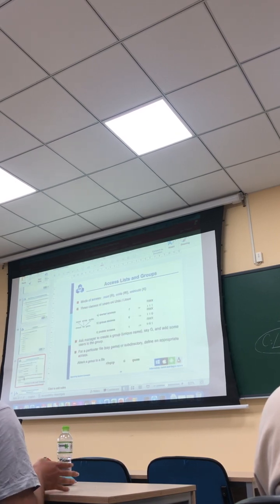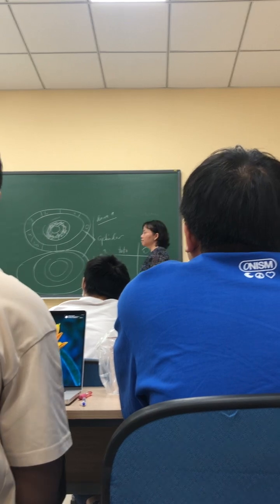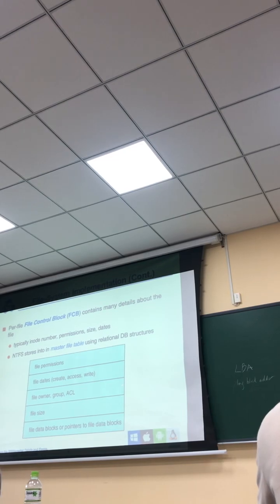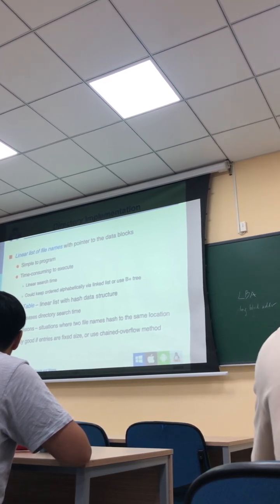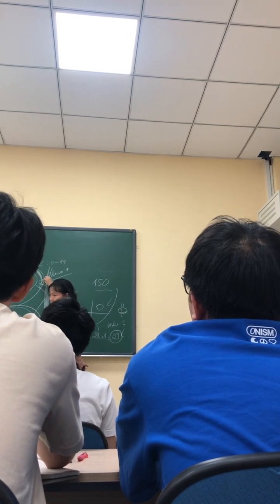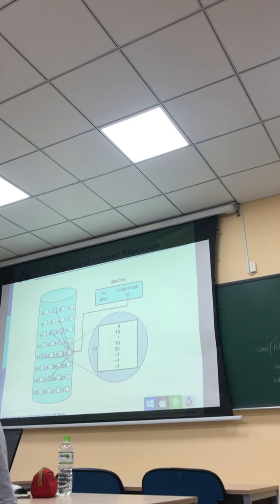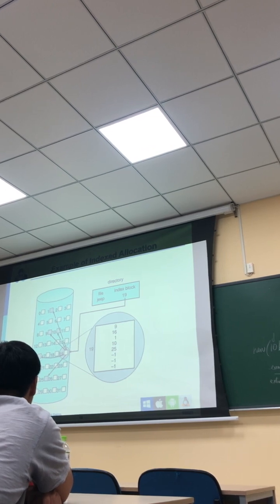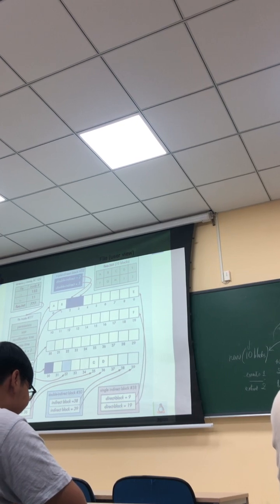sOS - File System